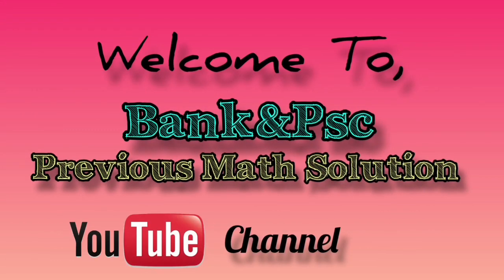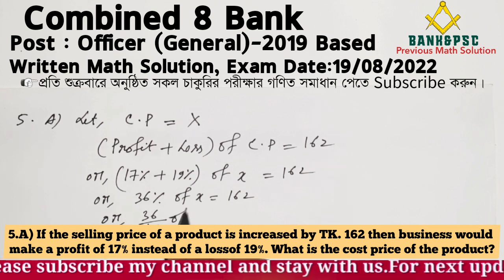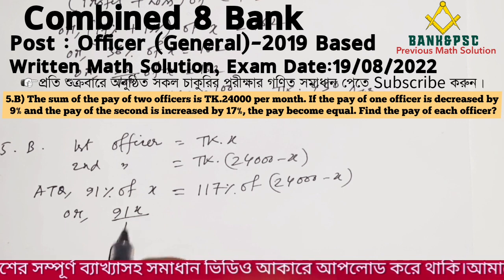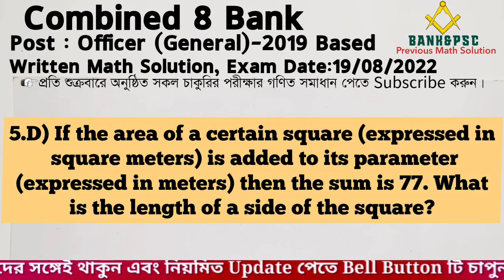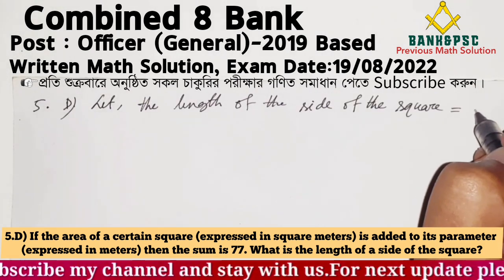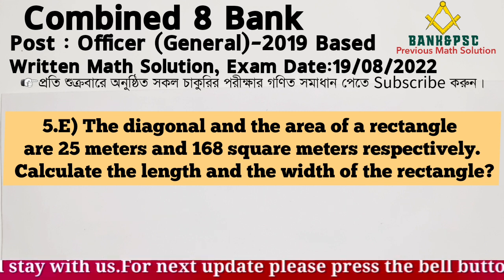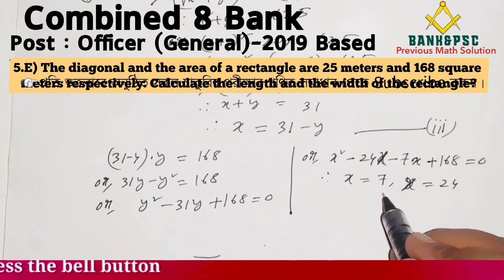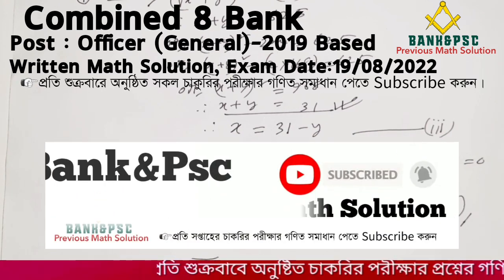Combined 8 Bank Officer (General)- 2019 Based |Written Math Solution | Exam Date:19/08/2022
Combined 8 Bank
Post : Officer (General)-2019 Based
Written Math Solution Exam Date:19/08/2022
Question:
5.A) If the selling price of a product is increased by TK. 162 then business would make a profit of 17% instead of a loss of 19%. What is the cost price of the product?

5.B) The sum of the pay of two officers is TK.24000 per month. If the pay of one officer is decreased by 9% and the pay of the second is increased by 17%, the pay become equal. Find the pay of each officer?

5.C) If x³-8x²+17x-10=0 find the value of x ?

5.D) If the area of a certain square (expressed in square meters) is added to its parameter (expressed in meters) then the sum is 77. What is the length of a side of the square?

5.E) The diagonal and the area of a rectangle are 25 meters and 168 square meters respectively. Calculate the length and the width of the rectangle?